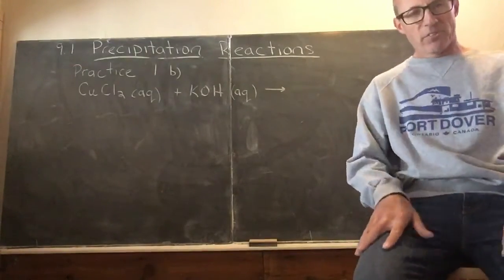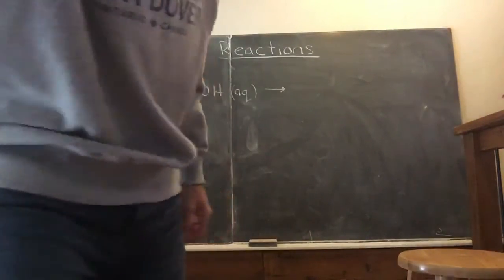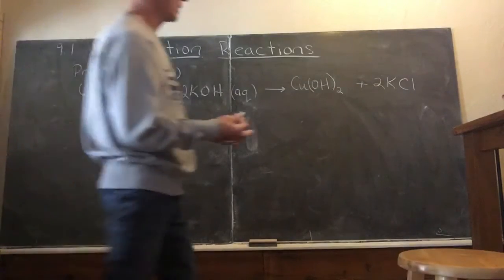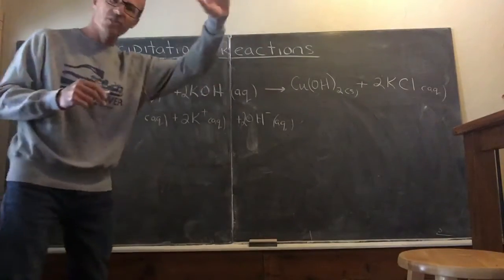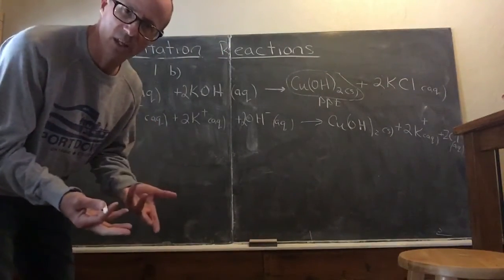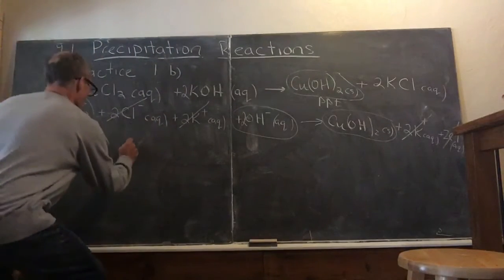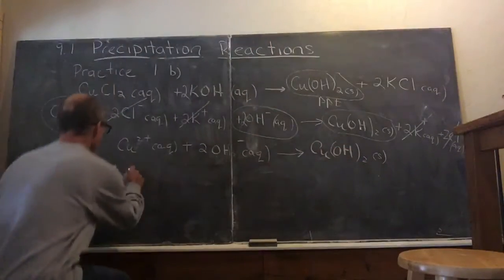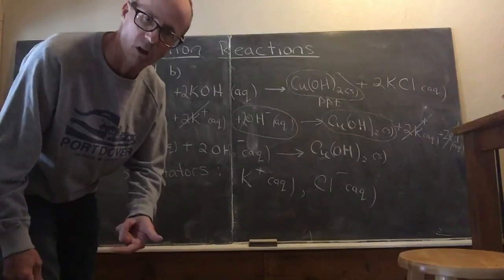Precipitation Reactions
Practice Question 1b) on page 427